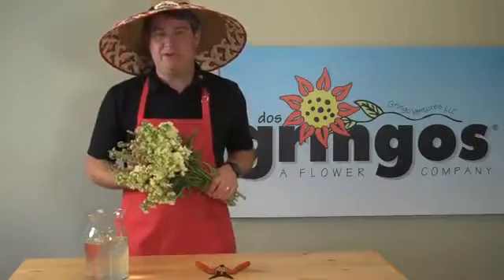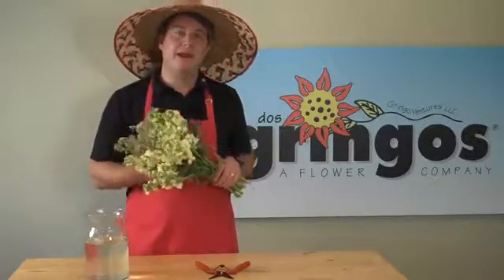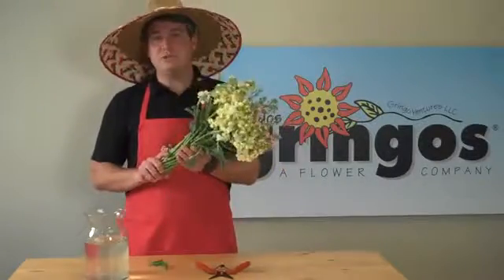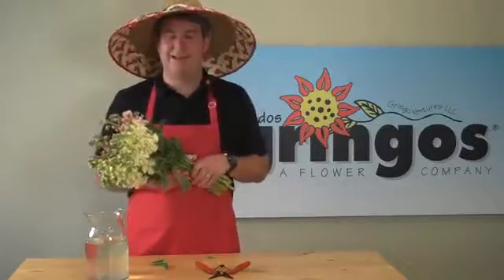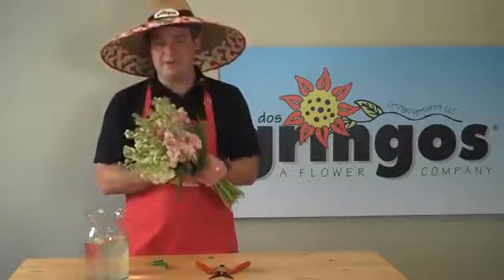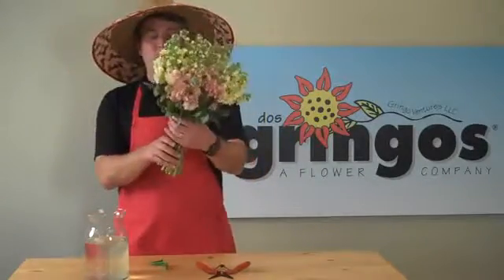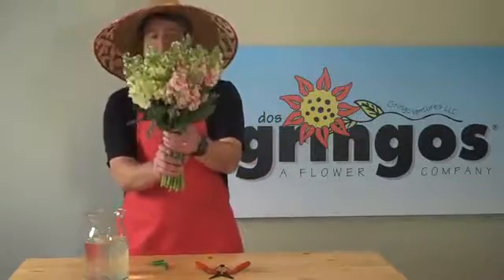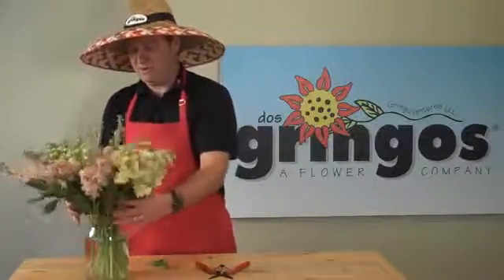Even a Gringo can do it!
Flower Arranging with Desert Blooms